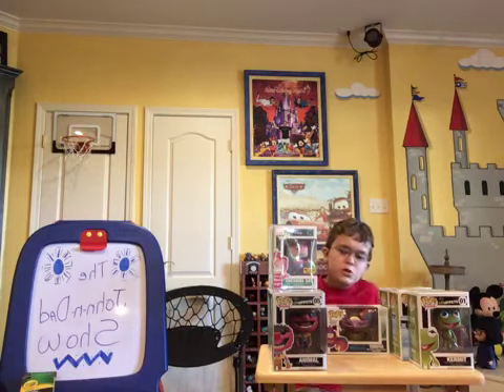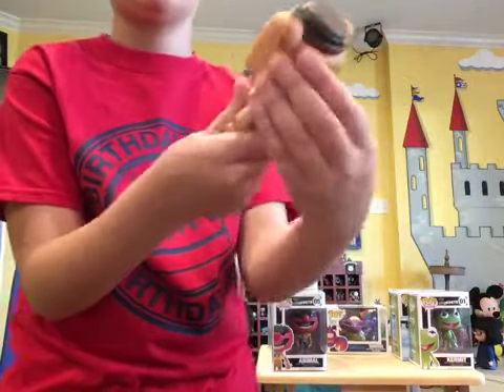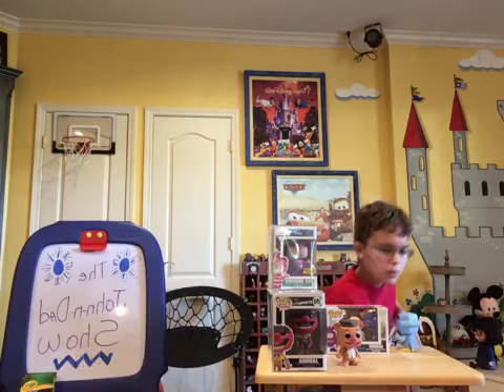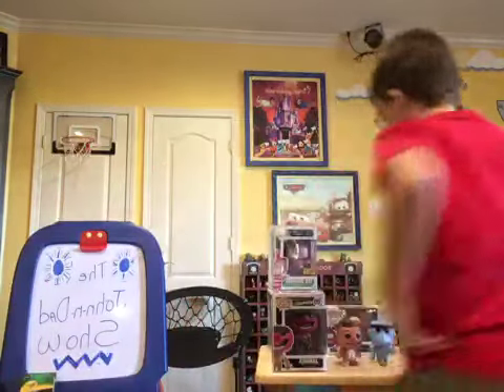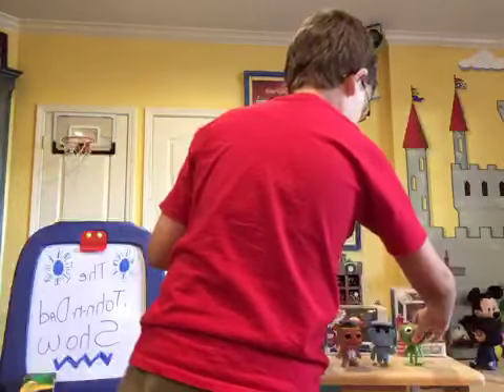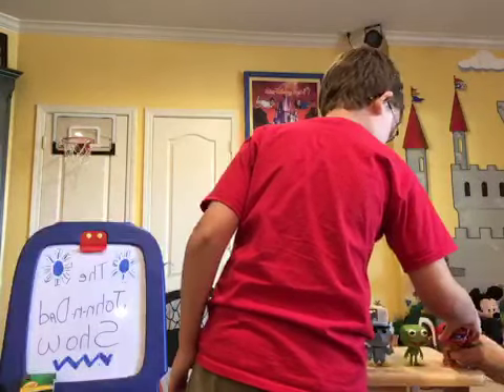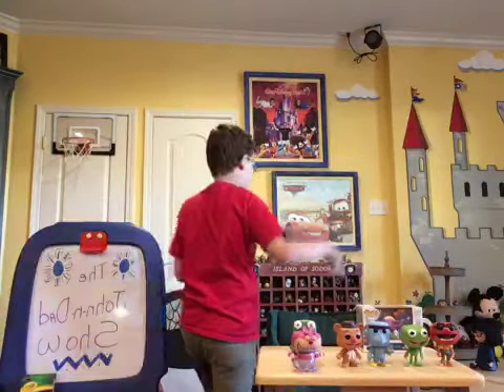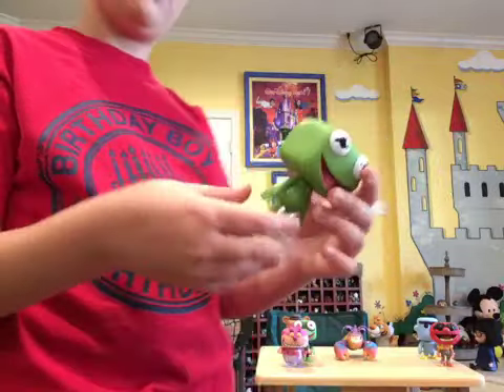John-n-Dad Show 12th Birthday Muppets Pop Vinyl Unboxing